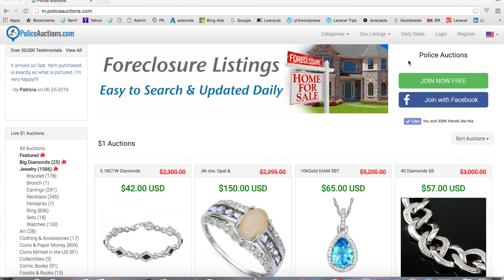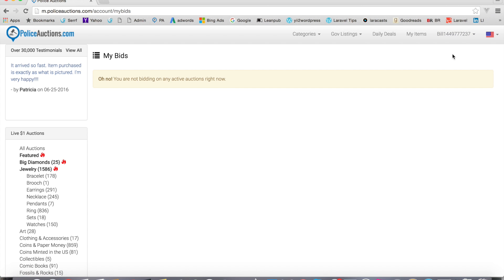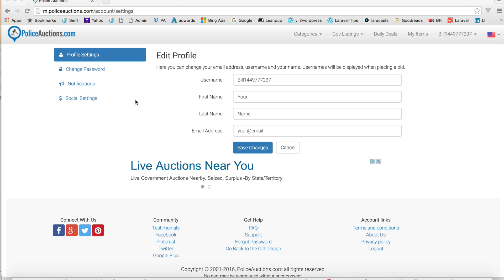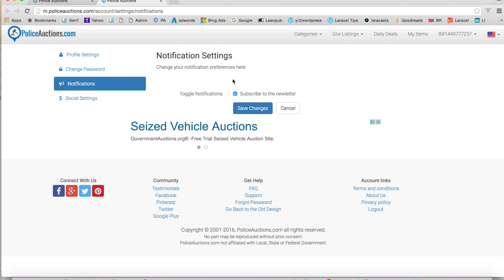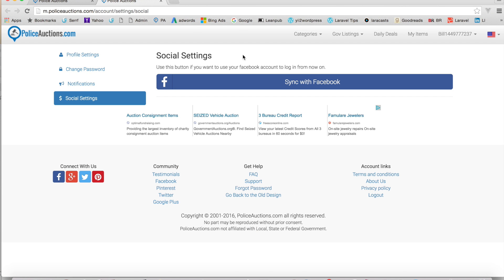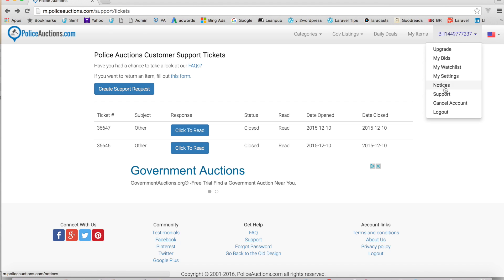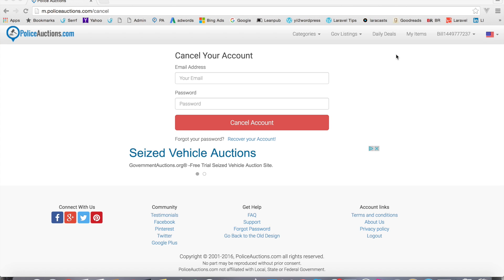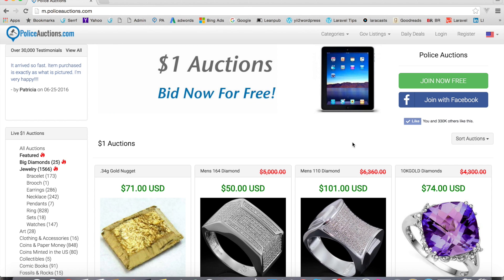How To Change My Settings On PoliceAuctions.com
How to change your settings on PoliceAuctions.com, from the official PoliceAuctions.com channel.  We walk you through upgrade, my bids, my watchlist, settings, notices, support, cancel account, and logout.  We also cover change username, change password, notification settings for email, and social sync for Facebook.  This is important to know how to use your account properly and this video makes it easy.